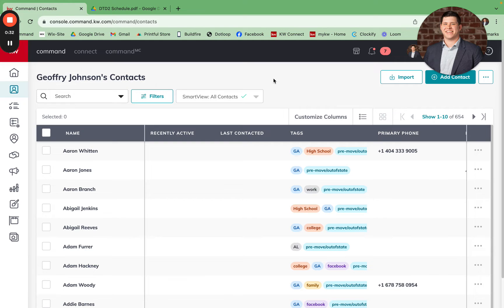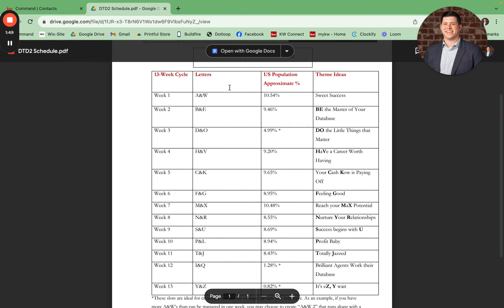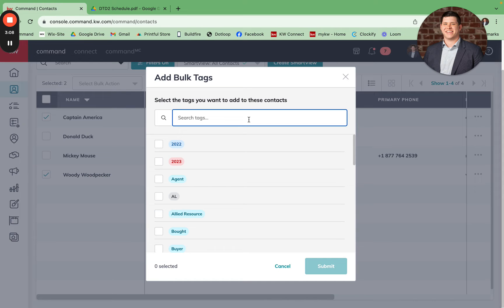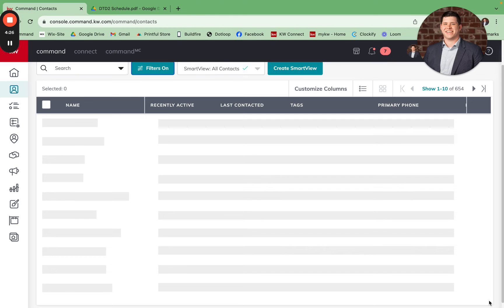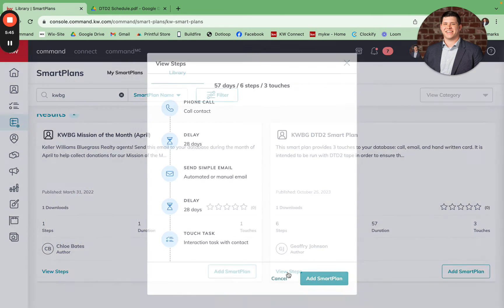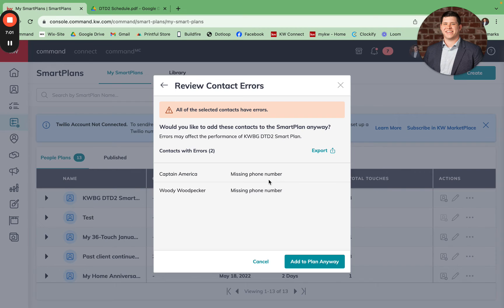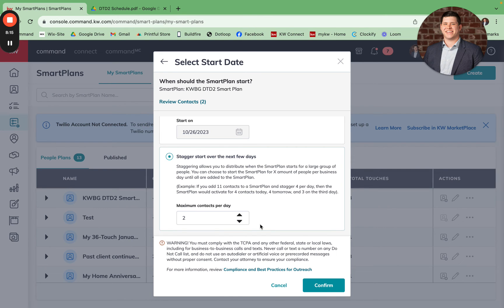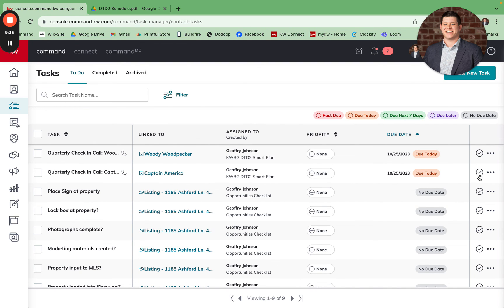Setting Up DTD2 in Command and Using the DTD2 Smartplan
DTD2 is a valuable way to stay in touch with your contacts quarterly and also provide value. Learn in the video above how to add DTD2 tags to your contacts and incorporate the DTD2 smartplan to help automate 3 different touches per quarter.

Copy the link below to your browser to access the DTD2 weekly contact schedule: